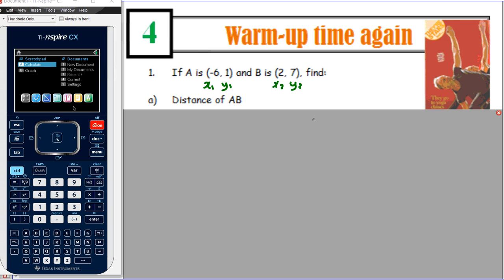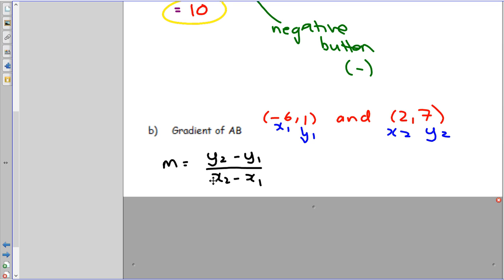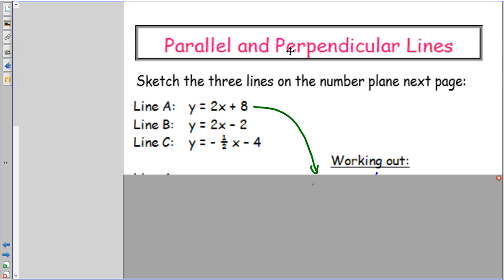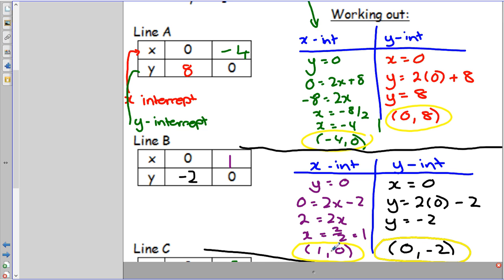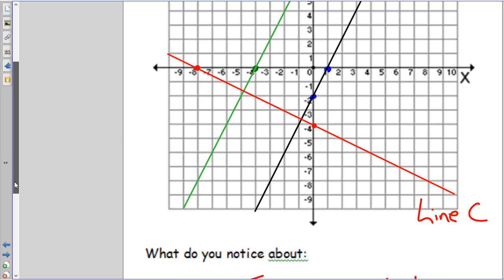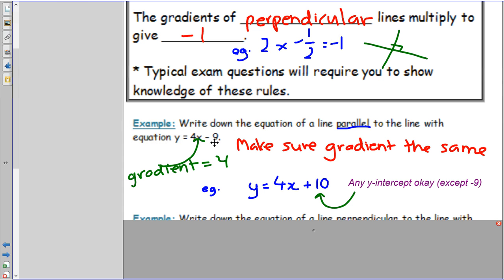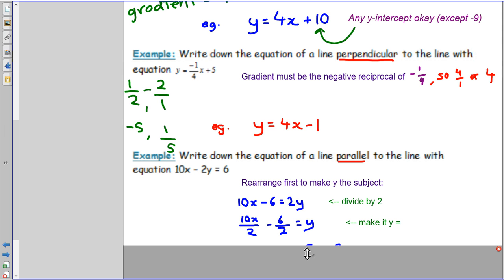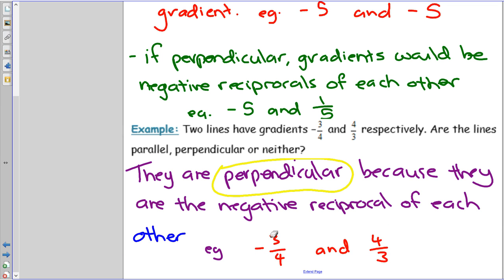Parallel and Perpendicular Lines